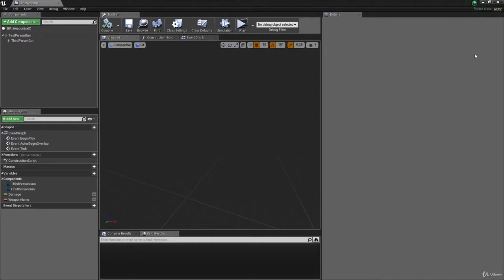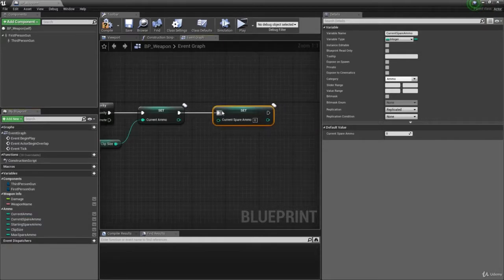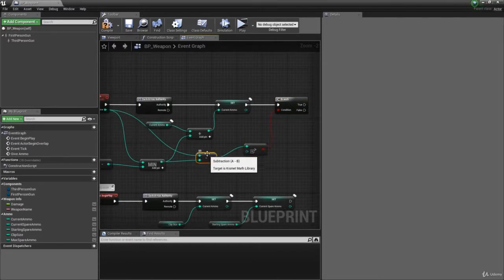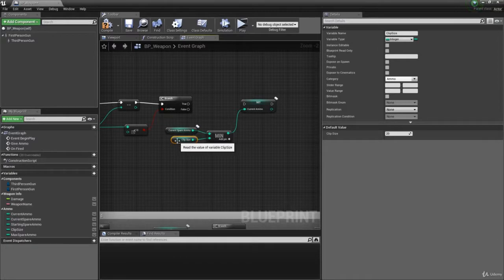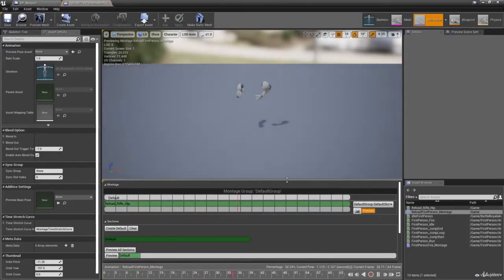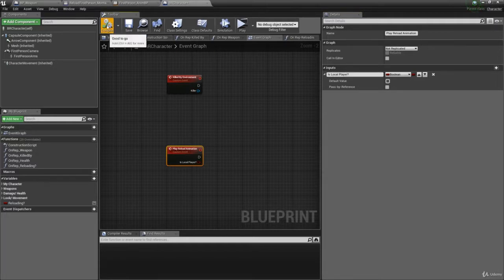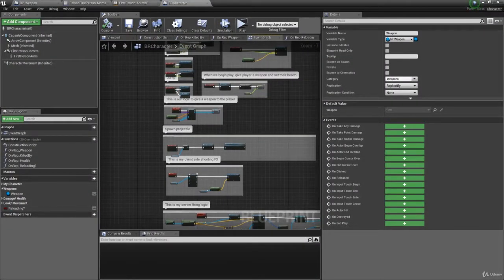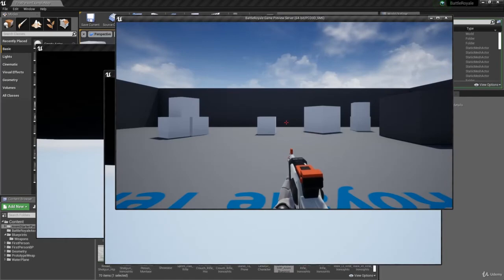007 Weapon Ammo